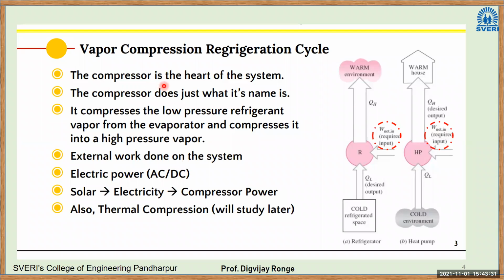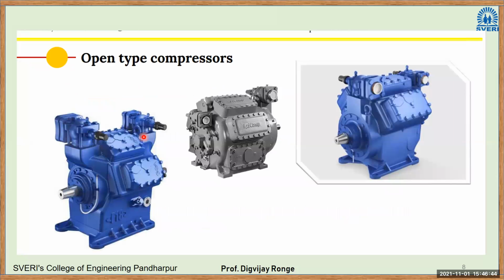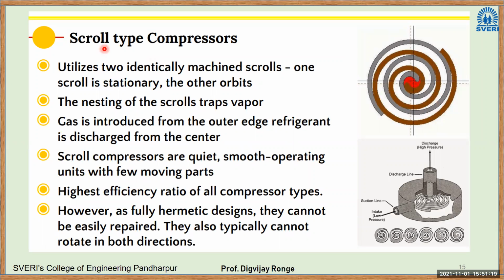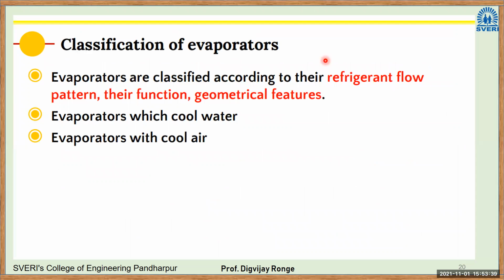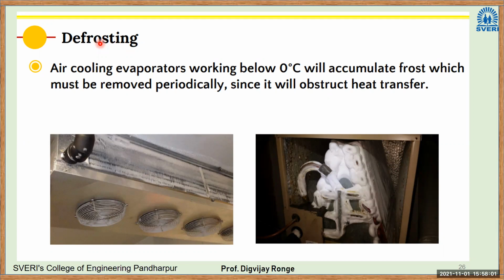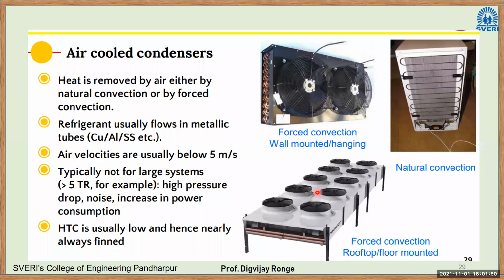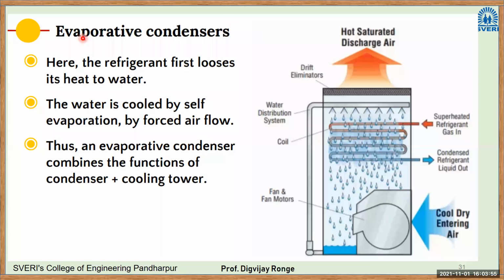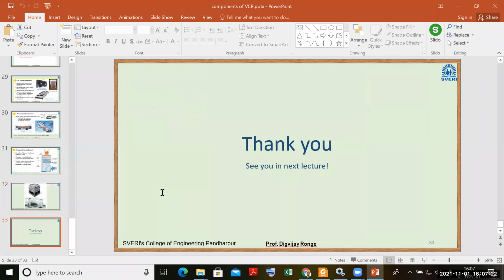Refrigeration and Air Conditioning - Components of VCRS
Different types of evaporators, compressors, condensers are explained with applications.